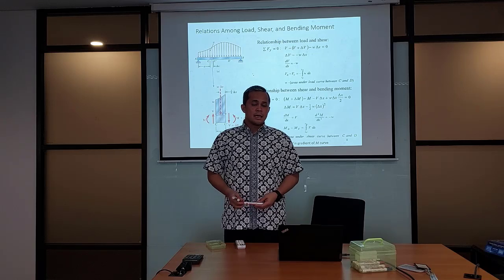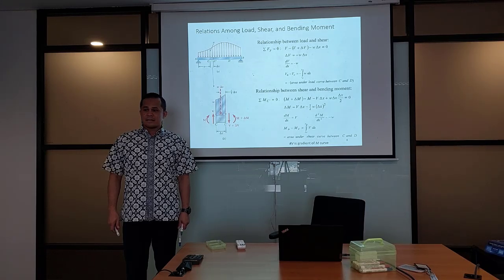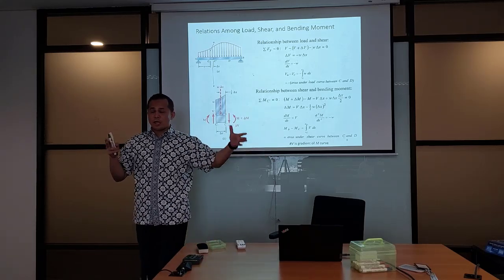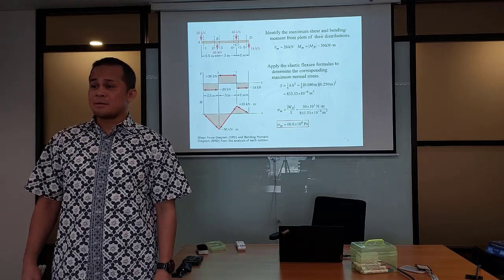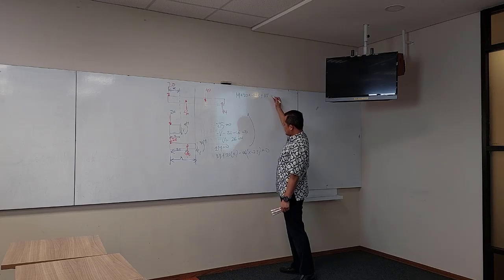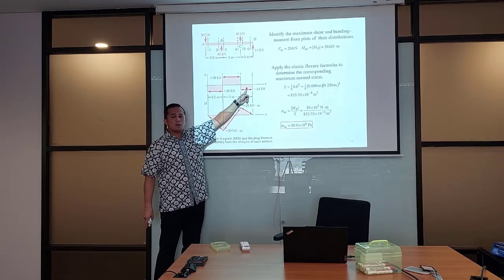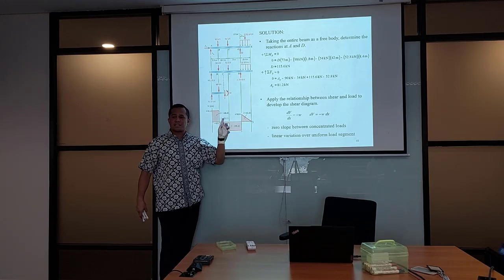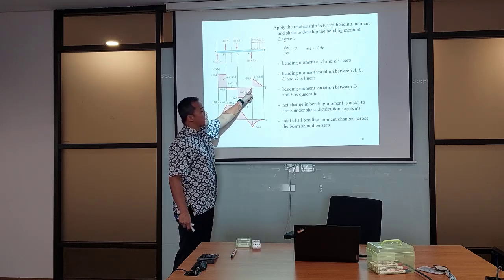Shear Force and Bending Moment Diagram in Beam - Part 2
This video was recorded in my class about Mechanics of Materials. It is made public so that my students can watch it before coming to the class or use it to review the materials discussed in the class.

In this lecture, I explained about the concepts of shear force and bending moment diagrams in a beam under transverse loads.